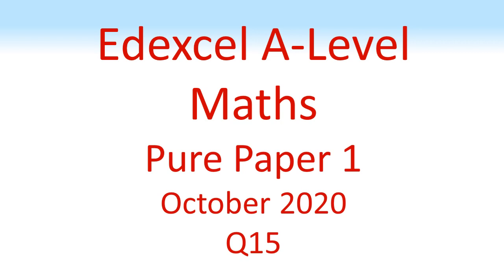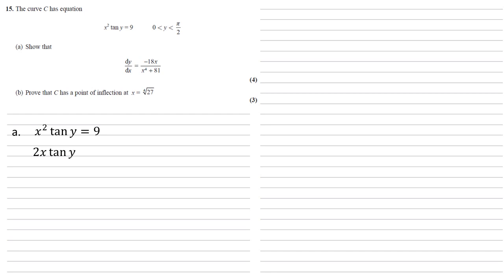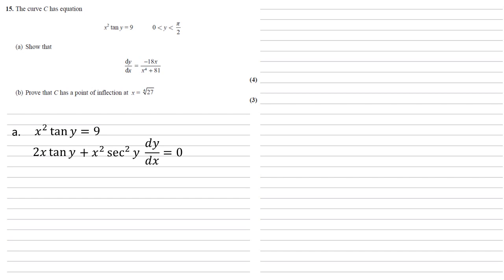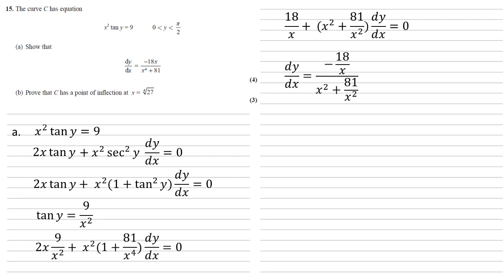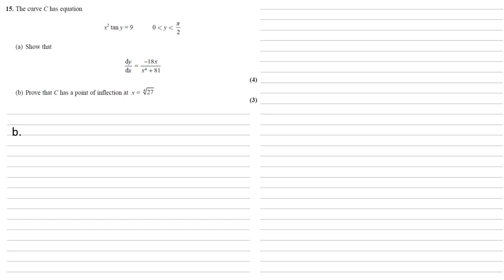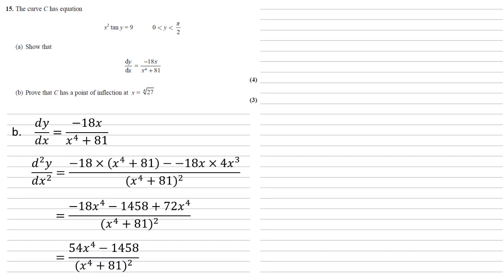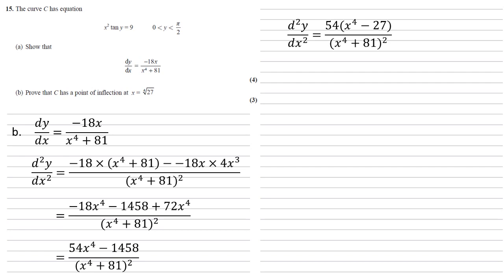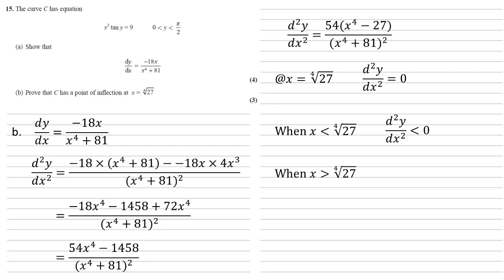Edexcel A-Level - October 2020 - Advanced Pure Mathematics 1 - Question 15 - Exam Paper Walkthrough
Full walkthrough answer to Question 15 on the Edexcel A-Level Mathematics, Pure Mathematics 1, Paper 1, October 2020.
The curve C has equation
x^2 tan y = 9
(a) Show that
dy/dx = -18x / (x^4 + 81)
(b) Prove that C has a point of inflection at x = 27